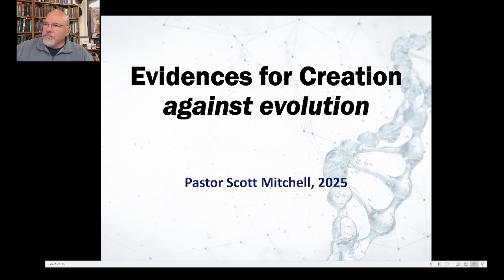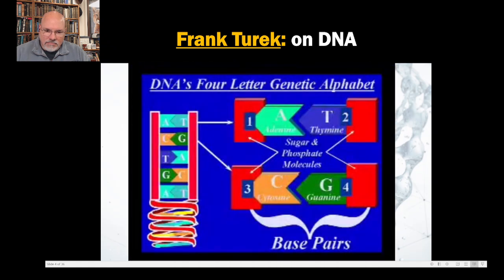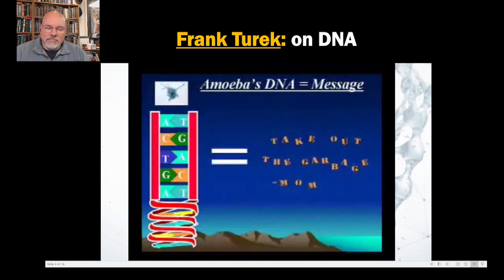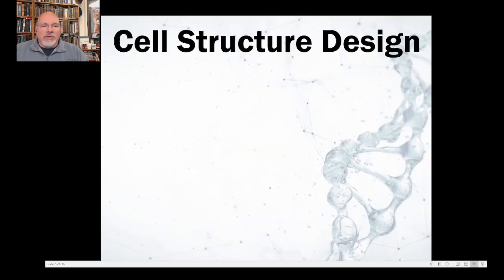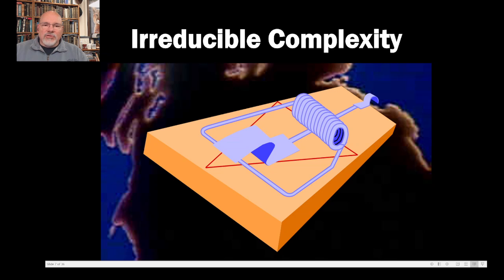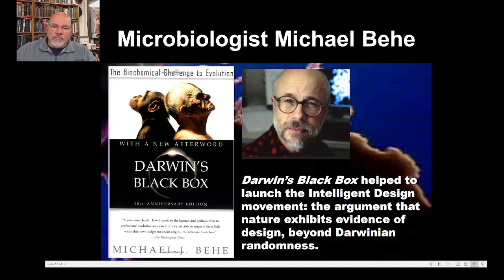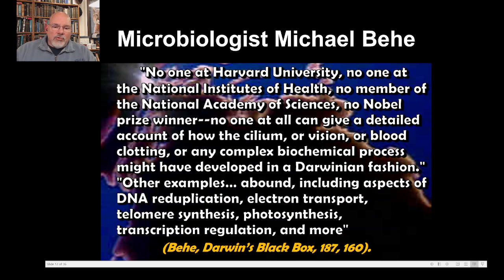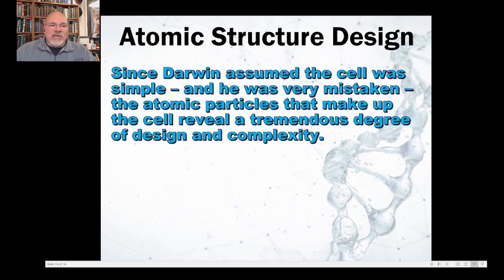Creation Evidence part 1, Pastor Scott Mitchell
In part 1, DNA and cell structure are discussed as evidence for creation against evolution.